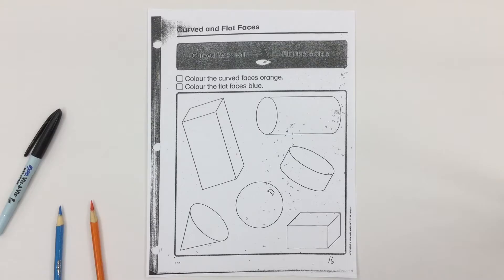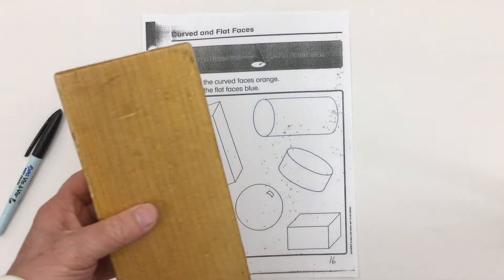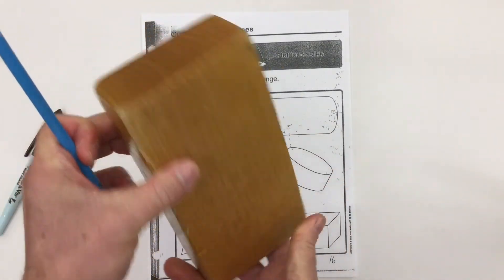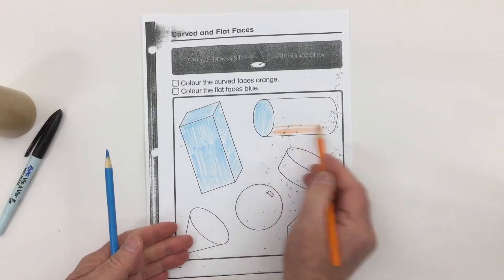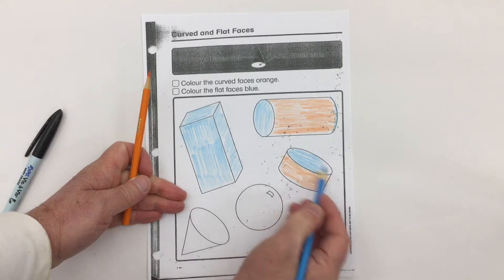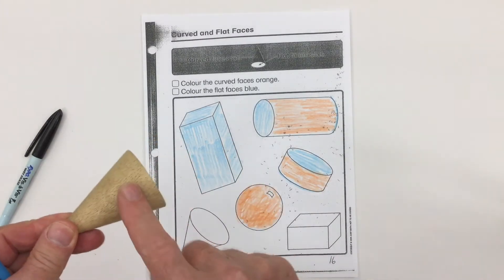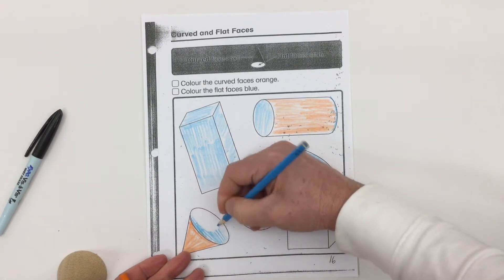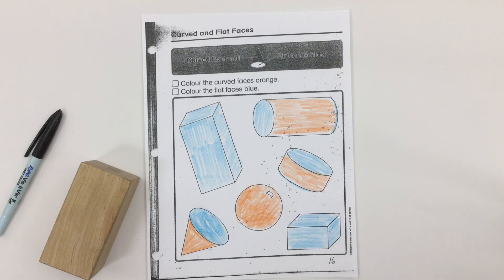Curved and Flat Faces p16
Mr. C. walks through a worksheet on 3-D solids and their curved or flat faces.